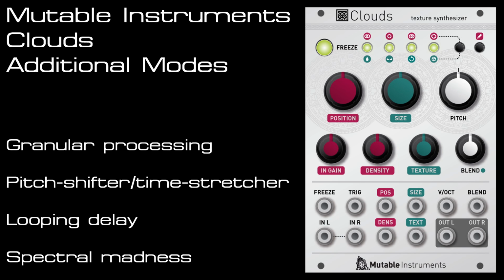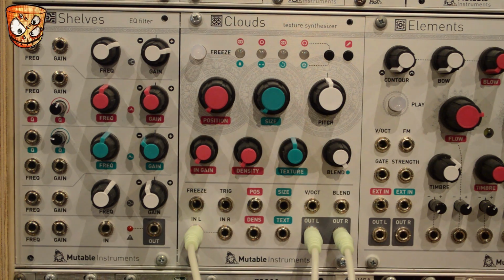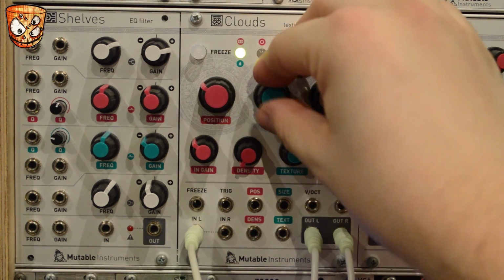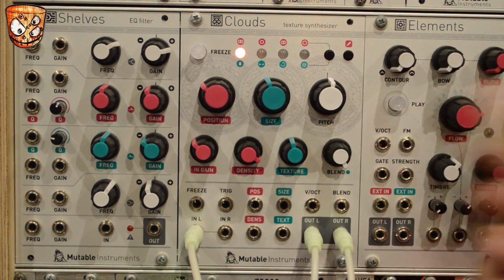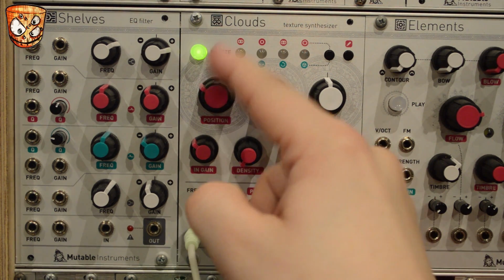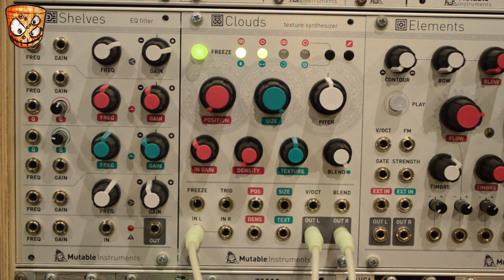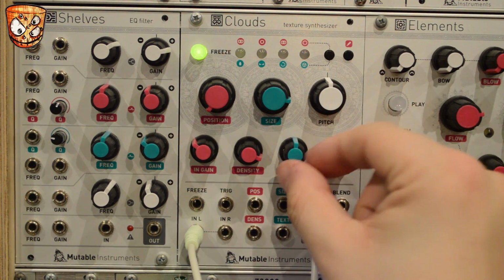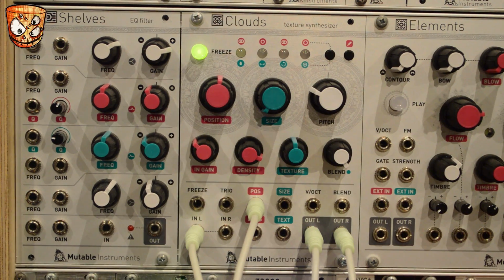Mutable Instruments - Clouds Additional Modes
Here's the additional modes from Clouds with Olivier says were "left over experiments" (or something like that) but they are very good in their own right. So here's the Pitch Shifter / Time Stretcher, Looping Delay and Spectral Madness modes.